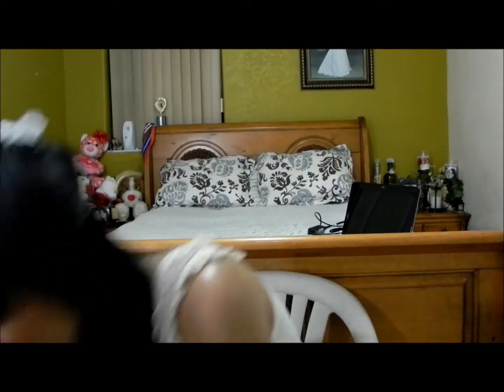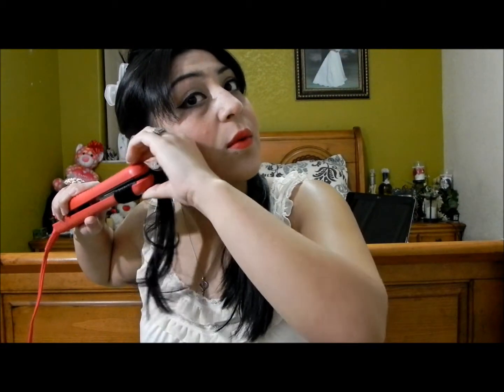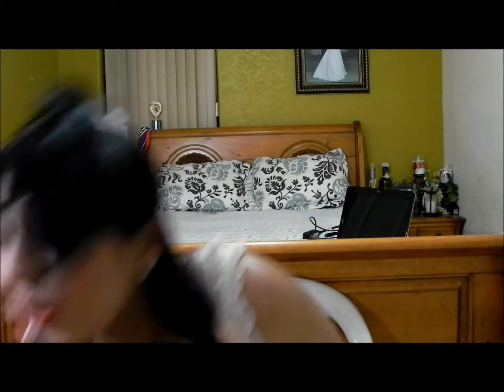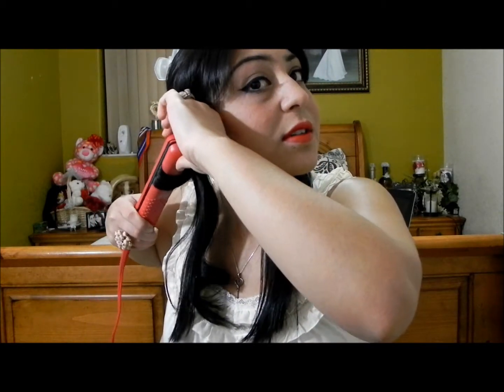JLovesMac1 Valentine's Day Contest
My entry for jlovesmac1 contest!!! =] side curl pony tail tutorial